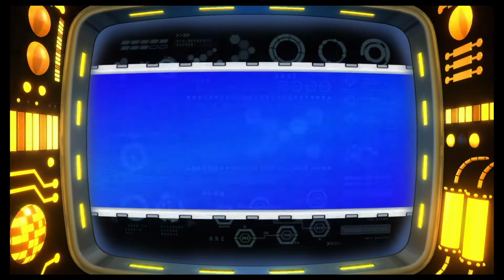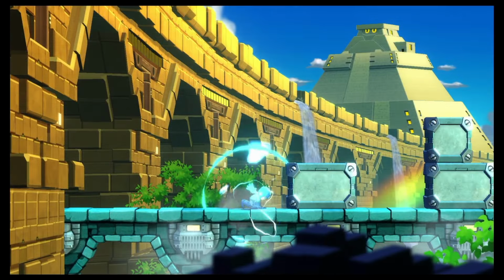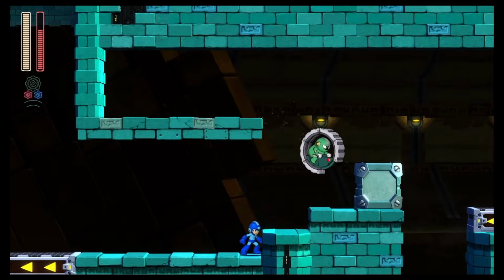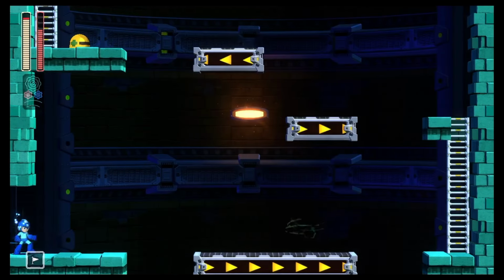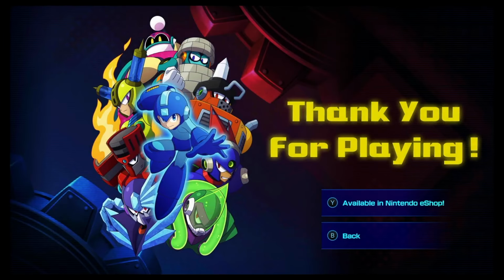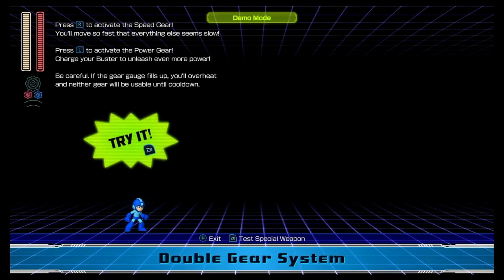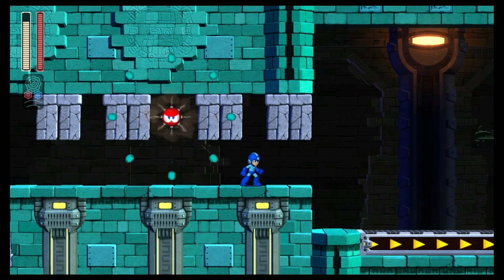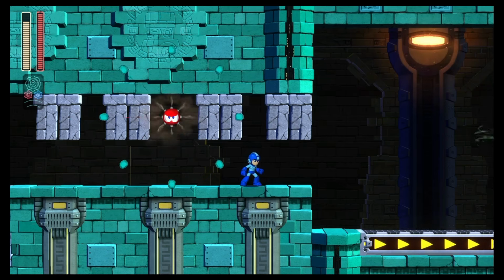Playing The Newest Mega Man Is Amazing But We Get OWNED!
Today we're P-Shooting sad bad guys who are stuck in hamster wheels as we take a crack at the Mega Man 11 Free Game Demo! We love the classic Mega Man games and this one looks like an homage to the originals so sign us up!

We're putting 20 minutes on the clock and doing everything in our power to beat the demo, and also let you know if it's worth your time and energy.

Demo Dash is a Let's Play Channel that's playing all the free video game demo's from the Nintendo Store. We don't think you need to spend money to play great video games!